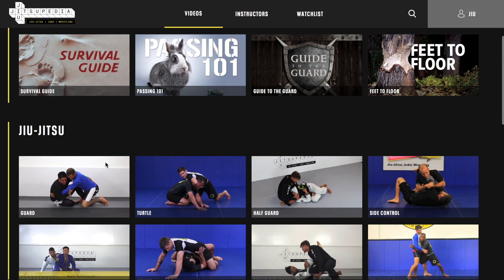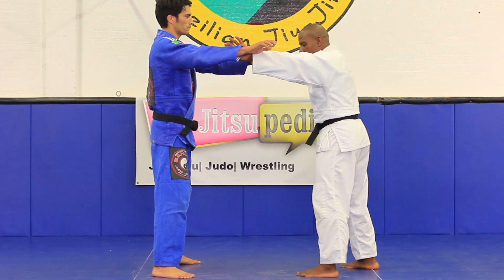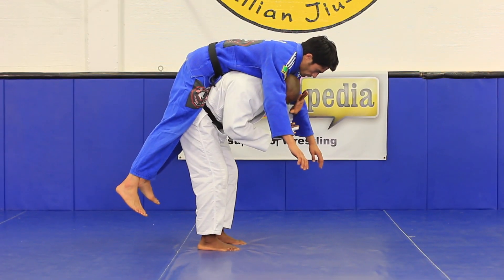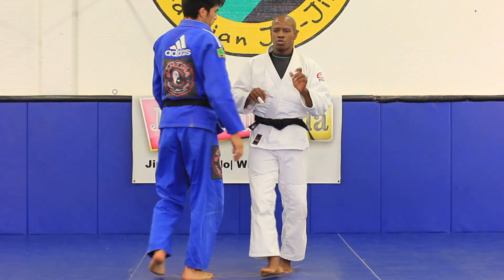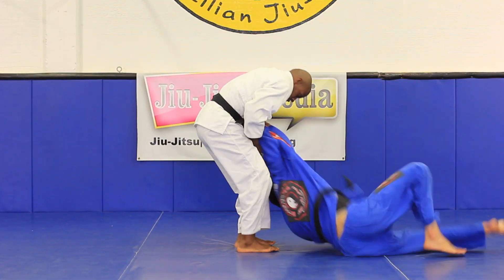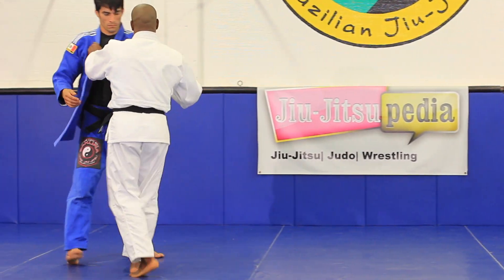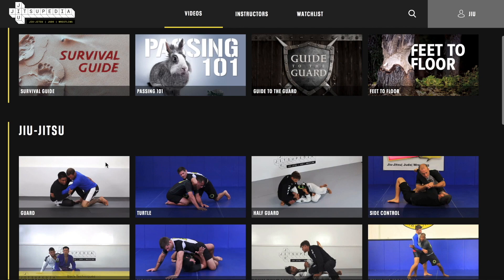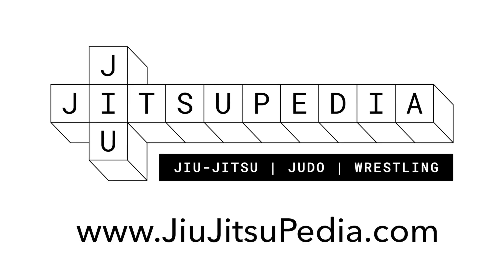Judo Shoulder throw family ( 2x Olympic Medalist)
The Judo Shoulder throw ippon seoi nage learning drill.
Jiu Jitsu is complex, let us align the pieces for you!

1. Using the lower body to elevate your opponent and the proper footwork and movement needed

2. The lifting motion and posture requirements

3. The shoulder rotation needed for the finish

Judo throws are an excellent addition to your BJJ ground game. Olympic medalist Israel Hernandez shows the entry which can also be used for judo hip throws, judo hand throws, and many other judo throwing techniques.